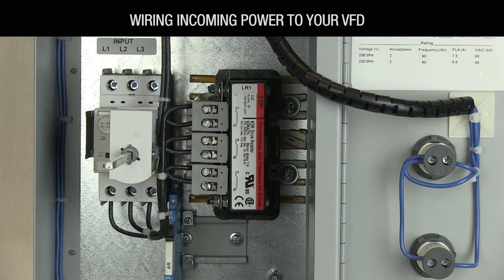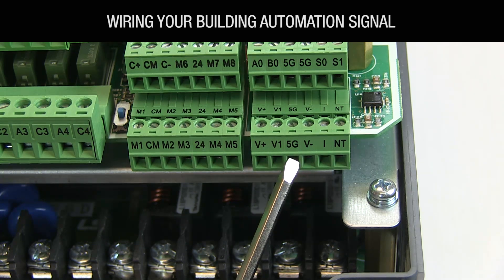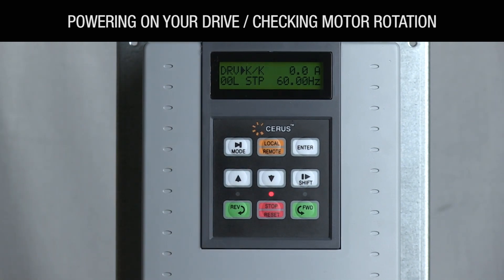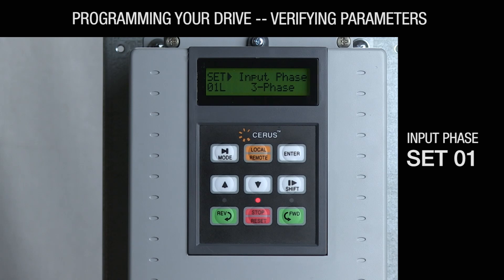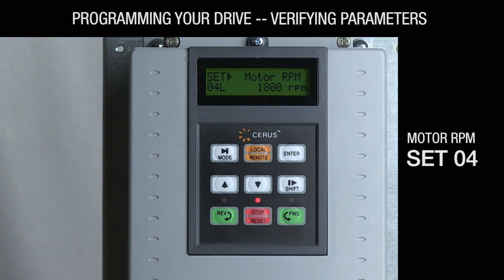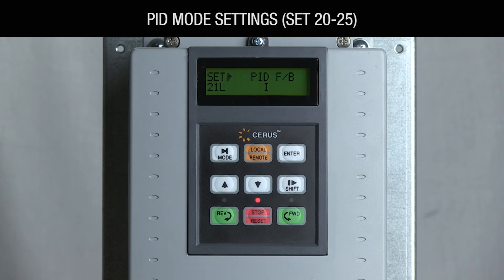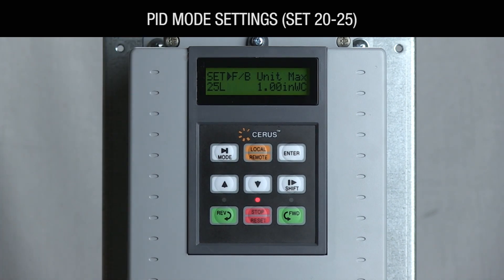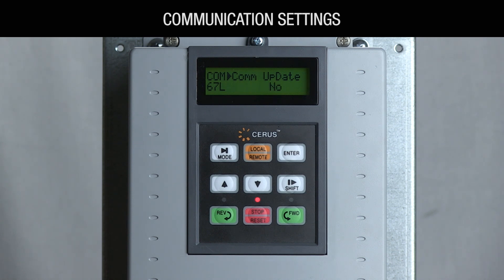Franklin Control Systems - P-Series Drive Start Up - HVAC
This video is a visual quick start guide that shows you how to set up your P-Series Variable Frequency Drive for HVAC applications. It covers basic wiring and parameter setup using FastApp firmware.